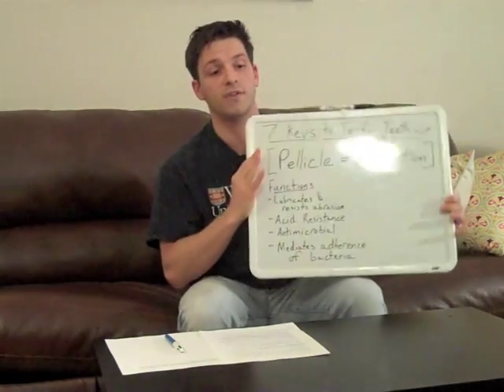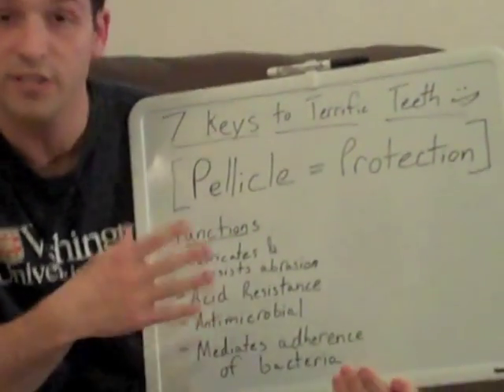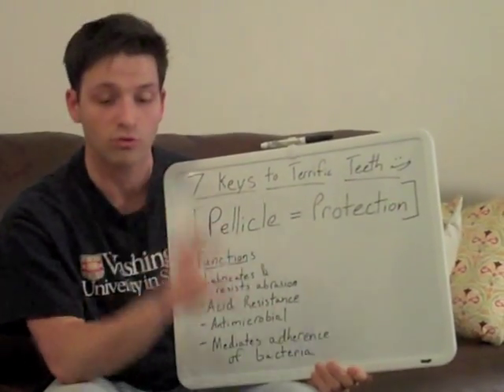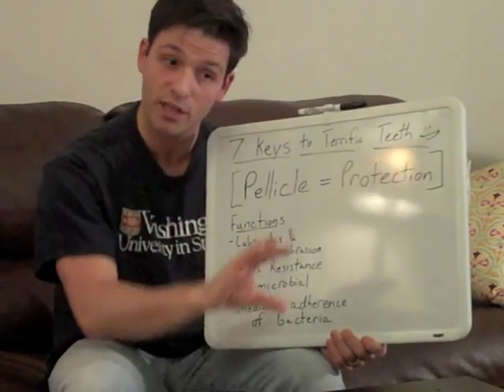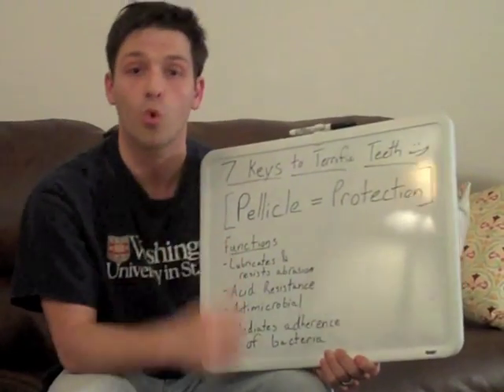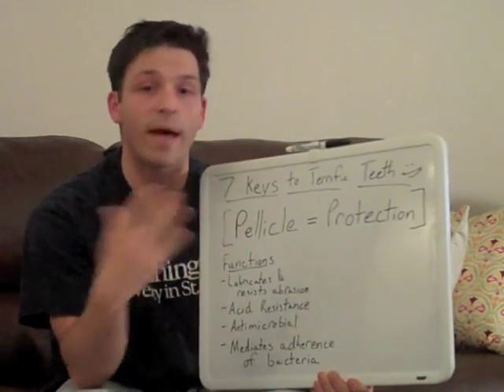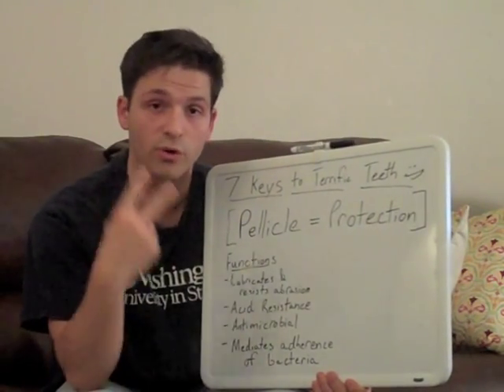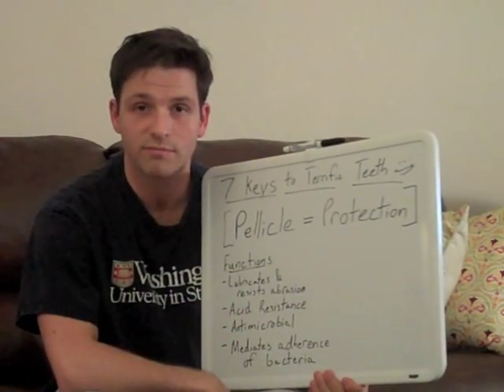Episode 3 - The Powerful Enamel Pellicle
Discover the protective secrets of your enamel pellicle.